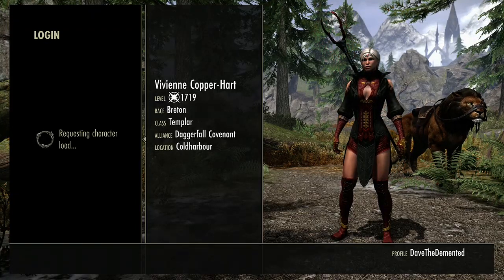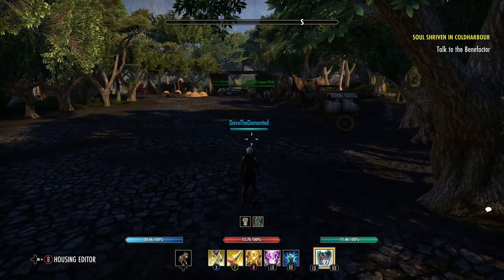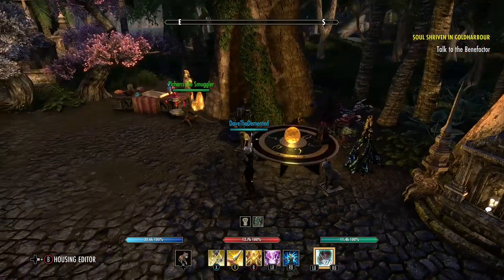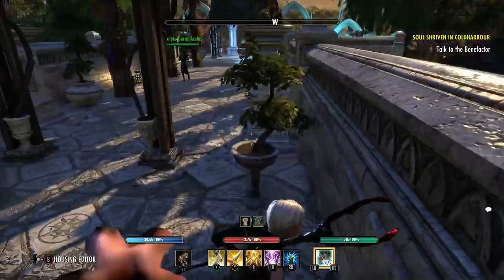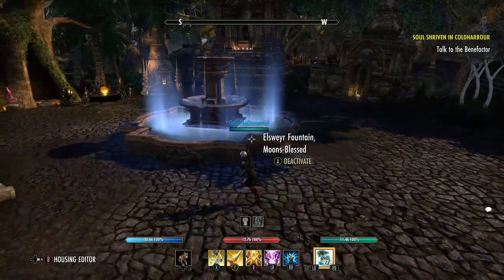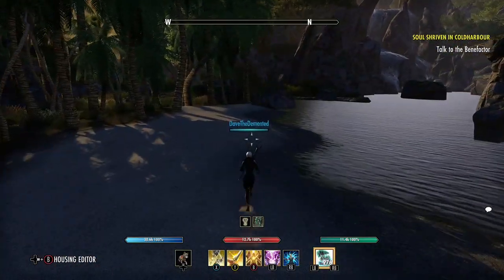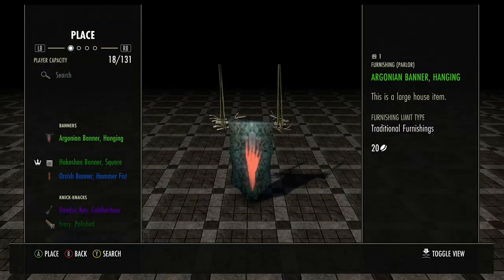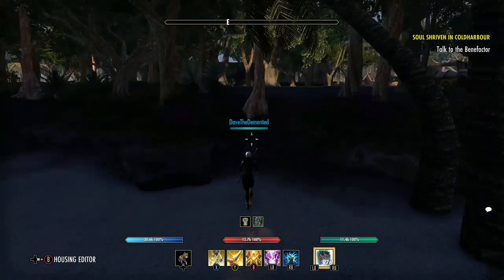Eso Housing Tour, Acolyte Deras Moonsugar Meadow Temple.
A tour of Acolyte Deras' Moonsugar Meadow Temple, with a couple of wee patches and the beginnings of a skooma pavilion. Music is CherneBeats, provided by Matt Cherne, aka ProdbyCherne on Spotify. I may update later.